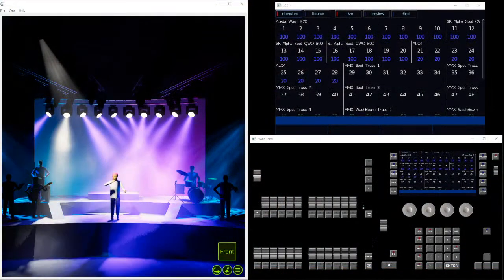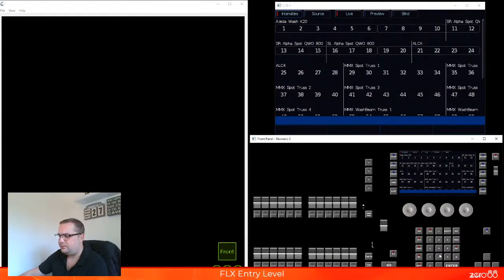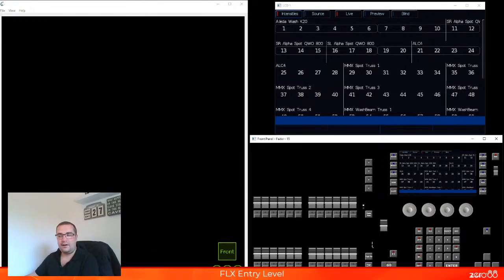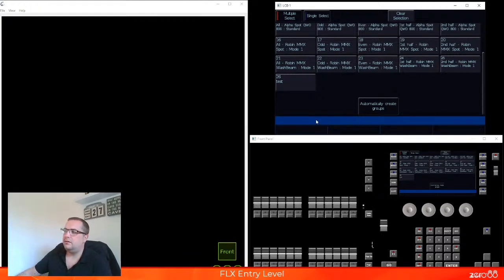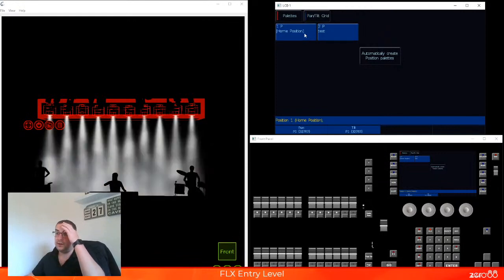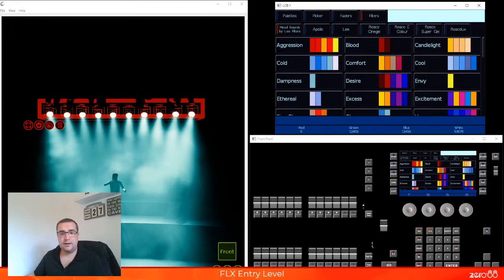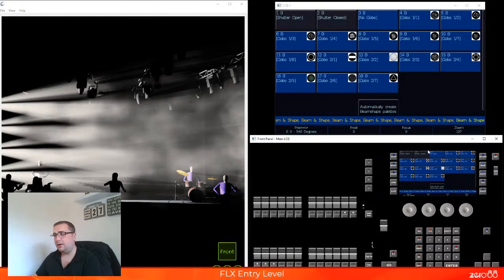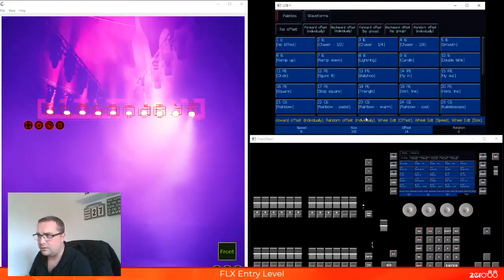FLX Entry Level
This entry level session is designed to be able to get you up and running with a FLX console. From programming playbacks to recording pallets.